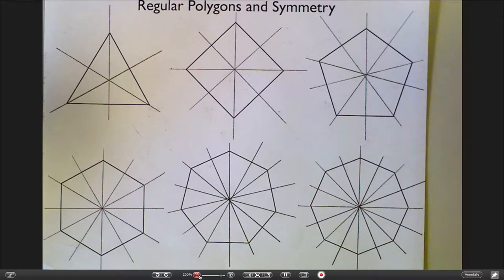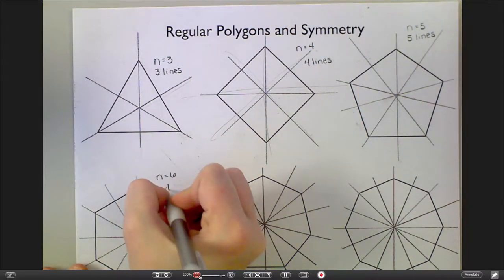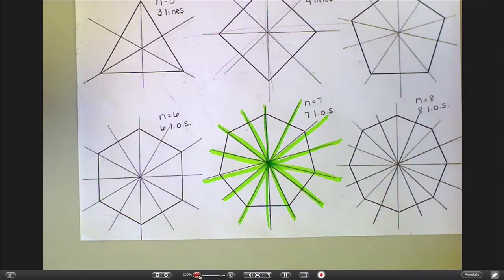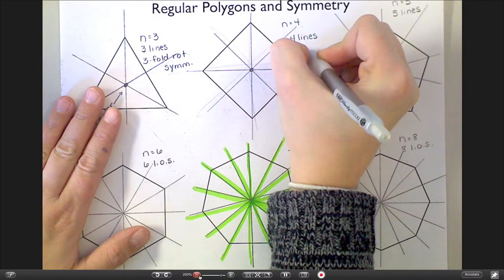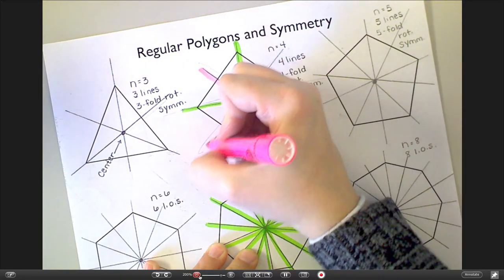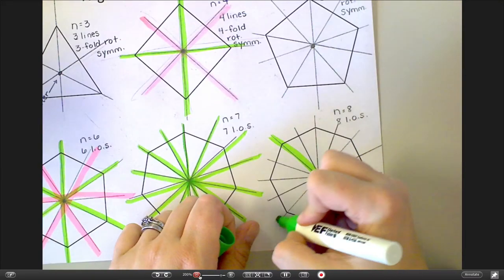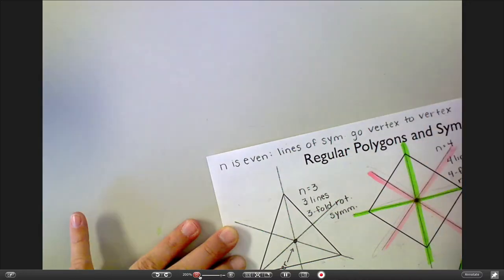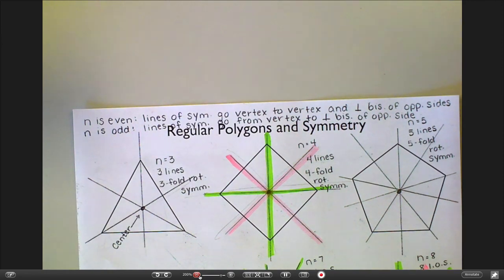Symmetry in Reg Polygons (Geo)